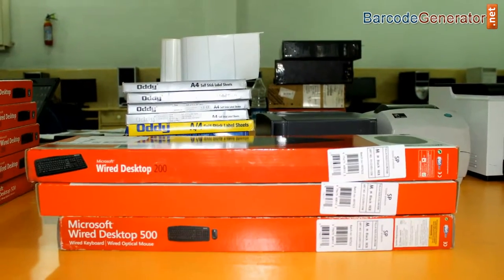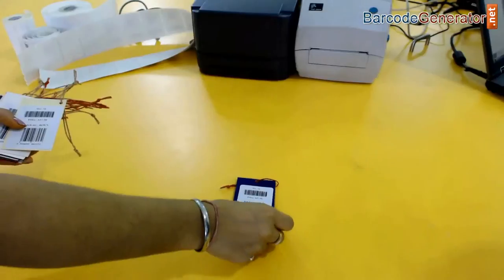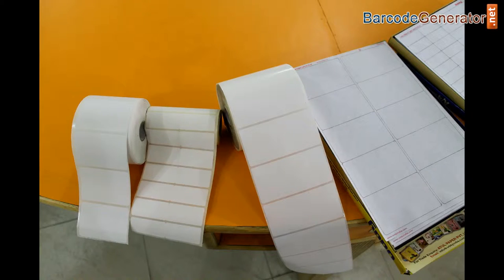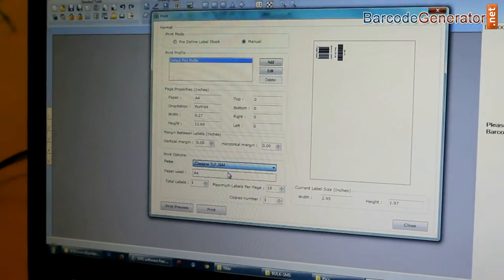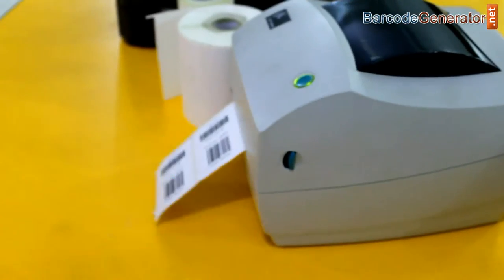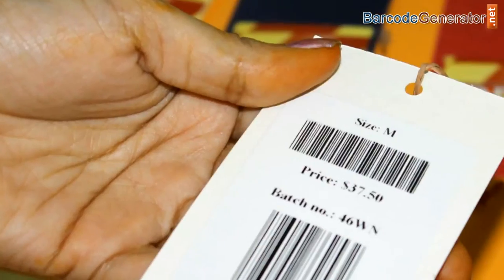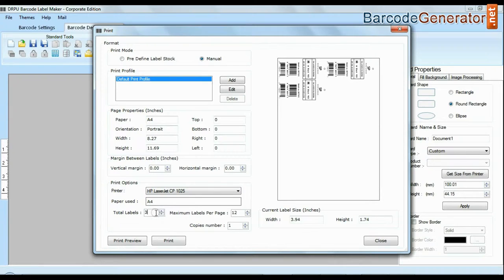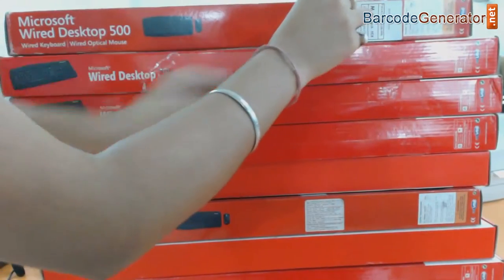Print Barcode Labels using Thermal and Laser Printer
In this video you will see how to Print Barcode Labels using Thermal and Laser Printer. DRPU Barcode Designer Utility Provides predefined and manual print mode settings to print Barcode labels, tags, stickers etc as per requirement.